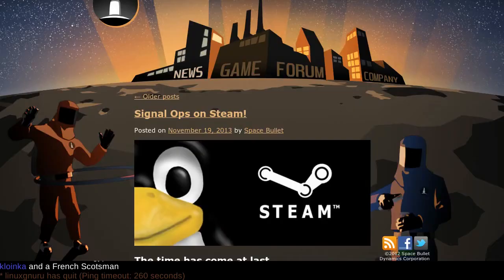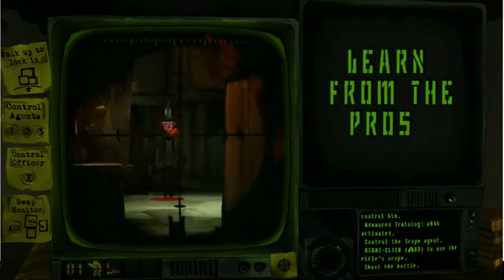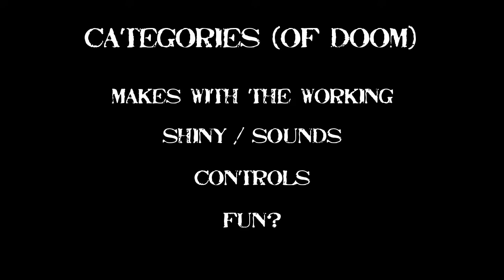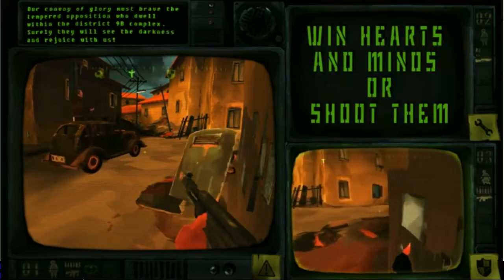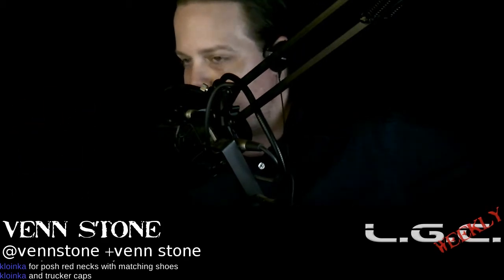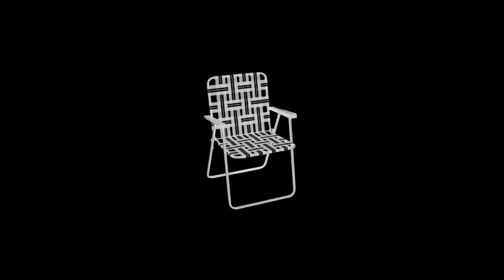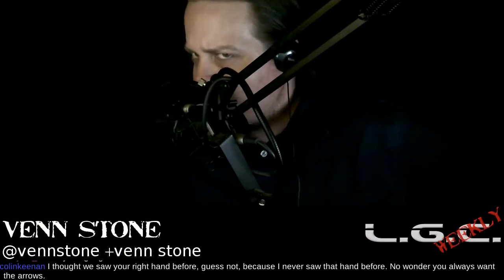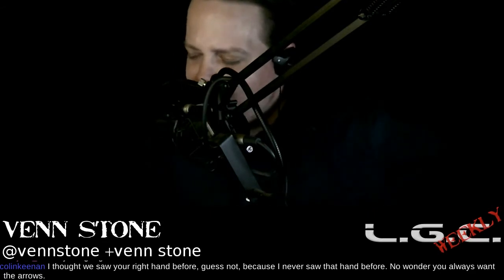L.G.C. |Reviews| — Signal Ops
This week your intrepid heroes break out the espionage, plant some evidence, and hang out with Dark Father.